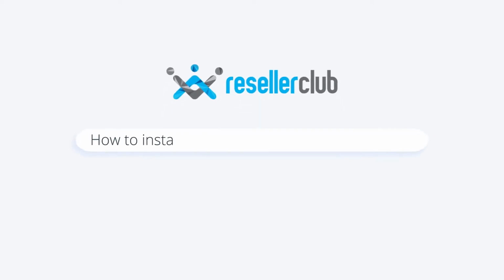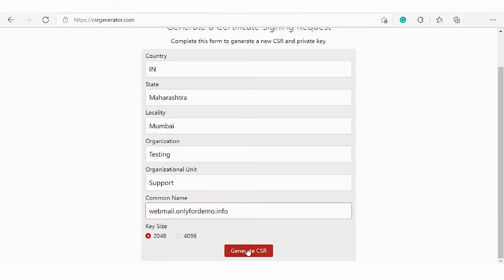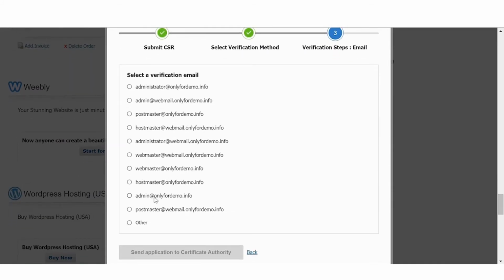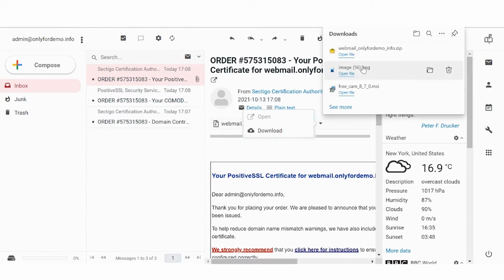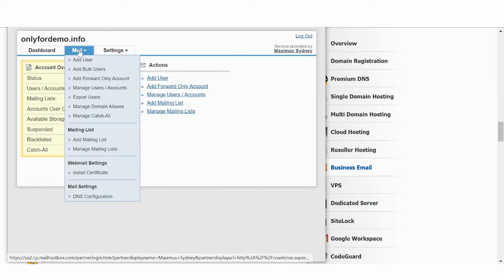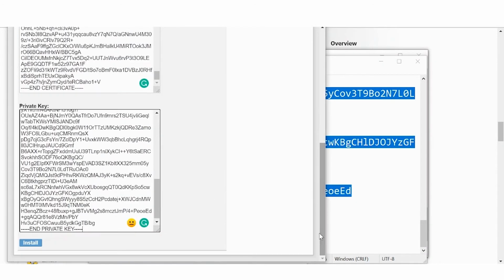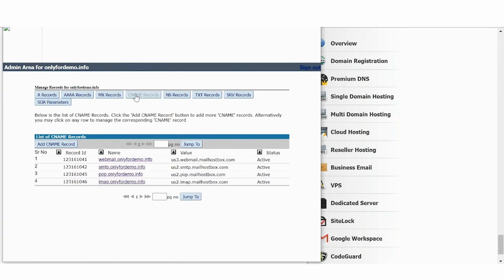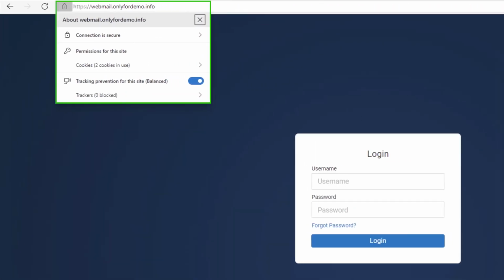How to install a SSL Certificate on Webmail | ResellerClub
In order to ensure that the emails sent and received from your mail server are encrypted, you need to install a SSL certificate on the portal through which you are sending and receiving emails. When you install a SSL certificate for email server, the sensitive information is encrypted so that it can be accessed only by the intended recipient.

In this video, we take you through the steps on how to install SSL certificate for email server on webmail.

👩🏽‍💻About ResellerClub:
ResellerClub is a platform to enable web professionals (web designers, web developers and web hosts) to help small businesses build and grow their web presence.

ResellerClub offers Shared Hosting, Cloud Hosting, Dedicated Servers, VPS, Email, Backup, Security and more with multi-brand options in many of these categories to empower choice.
ResellerClub also offers a comprehensive solution to register and manage 500+ gTLDs, ccTLDs and new domains.